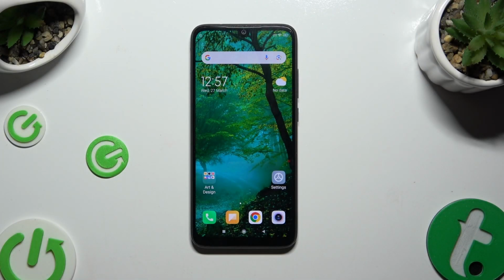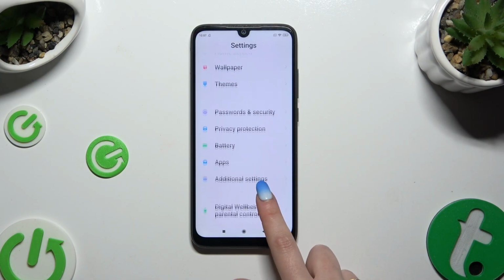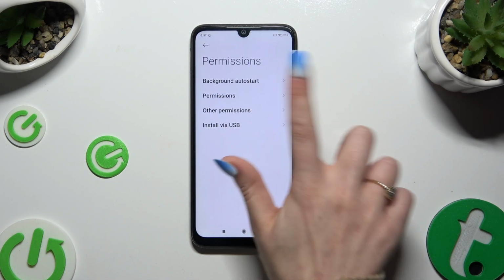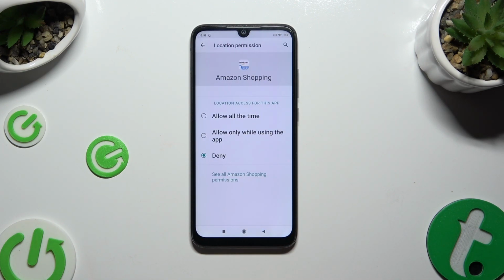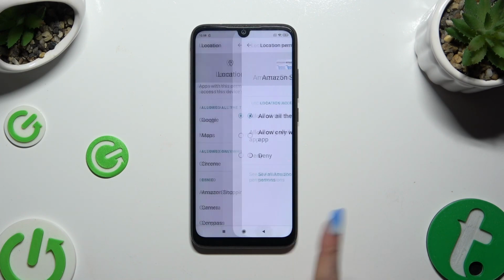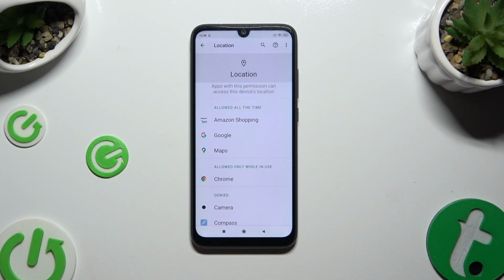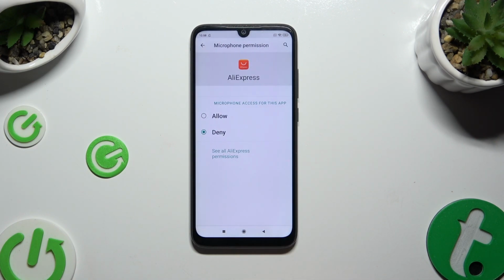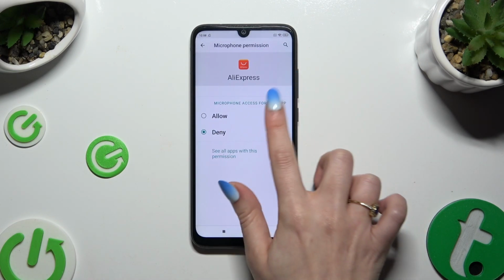How to Change Apps Permissions on Redmi Note 7?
Find out more:
This tutorial provides a comprehensive guide on how to change app permissions on a Redmi Note 7 device. App permissions control what data and features an app can access on your device, such as camera, microphone, location, contacts, and more. By managing app permissions, users can enhance their privacy and security while using various applications. The tutorial covers the steps to review and modify app permissions individually or in bulk, ensuring users have full control over their privacy settings.

How do I access the app permissions settings on my Redmi Note 7?
Can I revoke permissions for specific apps entirely, or can I only adjust them individually?
What are some common app permissions, and why is it important to manage them?
Will changing app permissions affect the functionality of certain apps?
How can I tell which apps have access to sensitive information or features on my device?